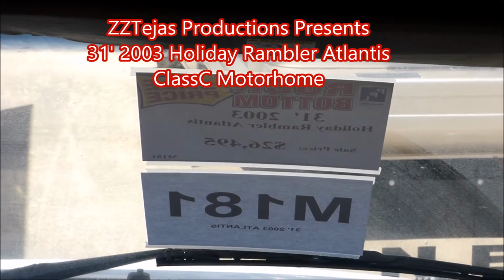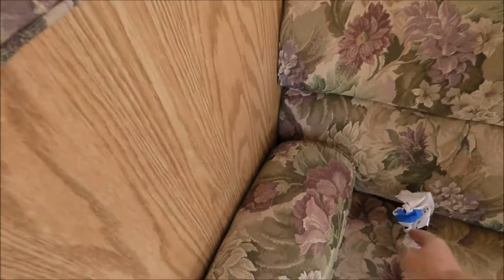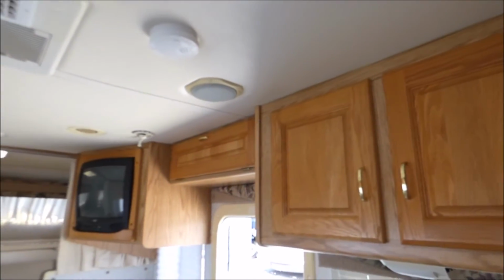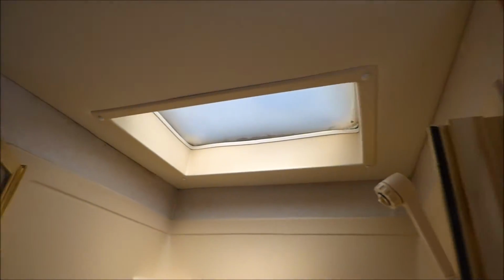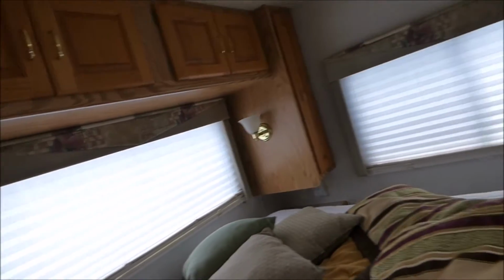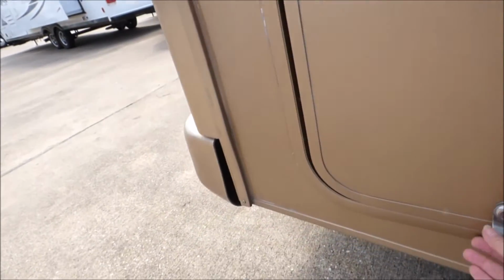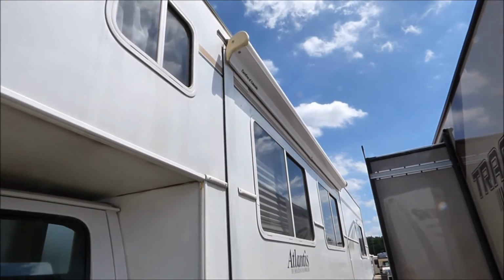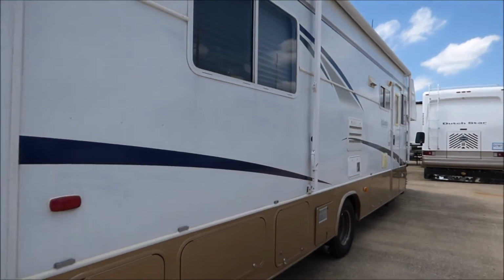.Fulltime RVing 9 2015 31' 2003 Holiday Rambler Atlantis ClassC Motorhome.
A tour of a 31' 2003  Holiday Rambler Atlantis ClassC Motorhome